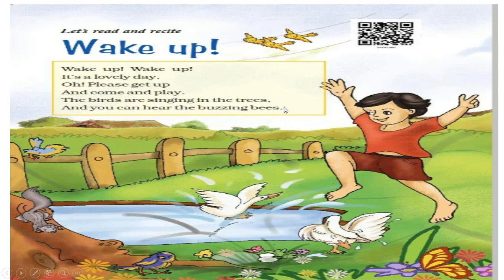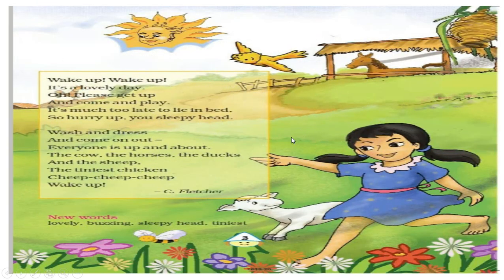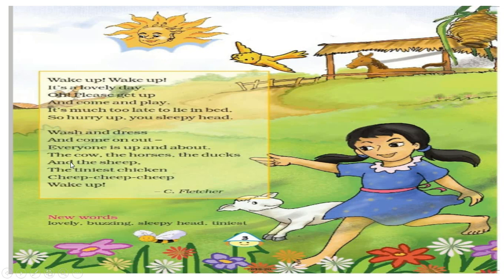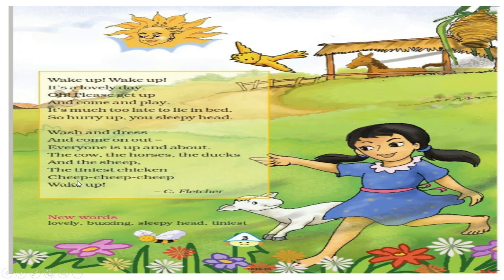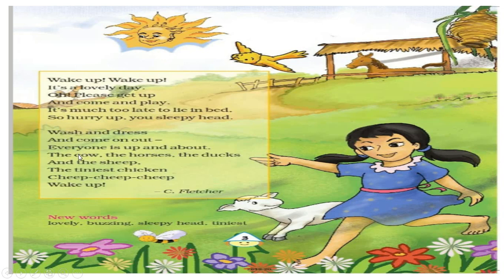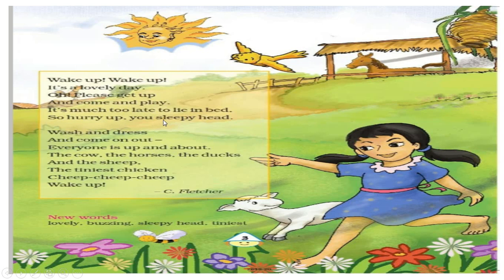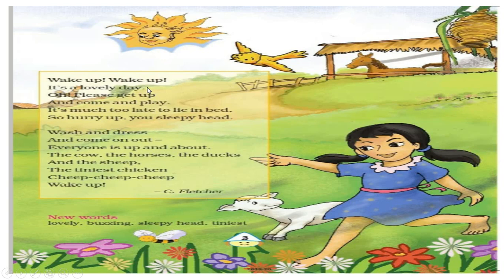Class :4 Subject : English unit -1 Wake Up! ( Reading)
Made By - Ms. Shahin Bhim